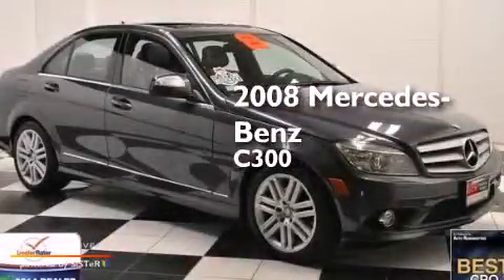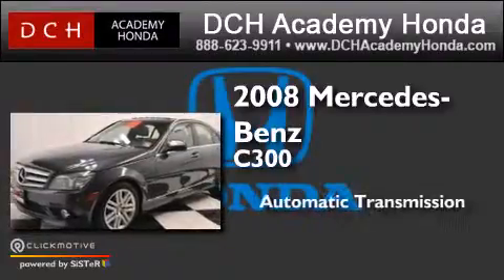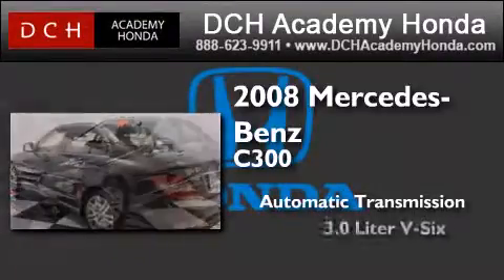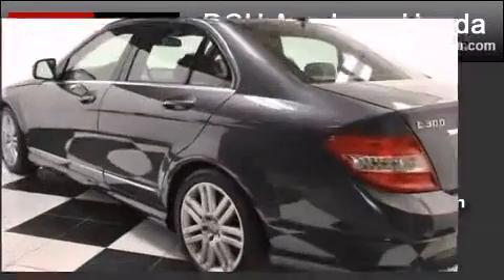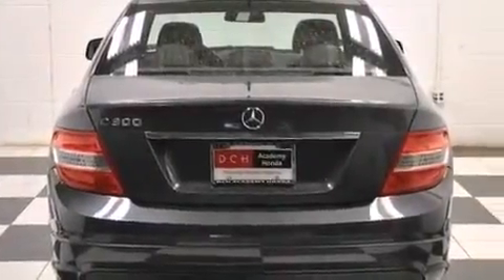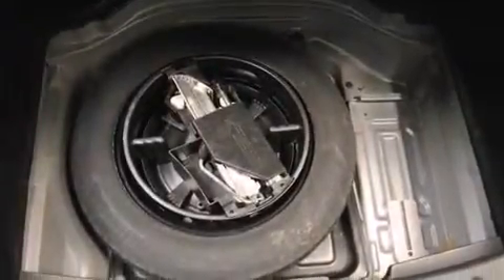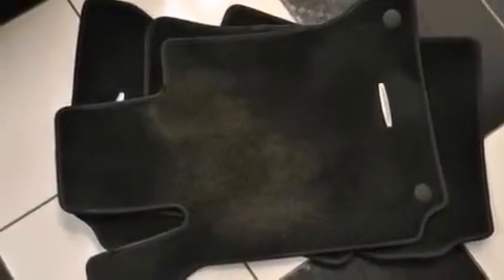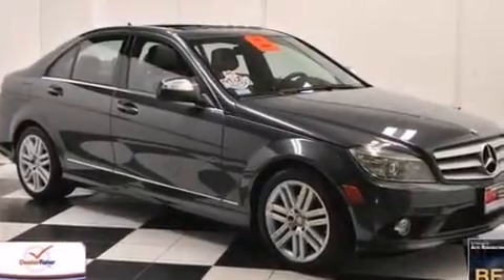Preowned 2008 Mercedes-Benz C300 Old Bridge NJ 08857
We have been honored to serve the Old Bridge NJ area , we promise that your experience at our dealership will exceed your expectations ! Year : 2008 Make : Mercedes-Benz Model : C300 Engine : Gas/Ethanol V6 3.0L/183 Trans . : Automatic Exterior : Steel Gray Metallic Miles : 109,354 Interior : Black Stock : AH40887A DCH Academy Honda 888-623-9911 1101 US Highway 9 North Old Bridge , NJ 08857